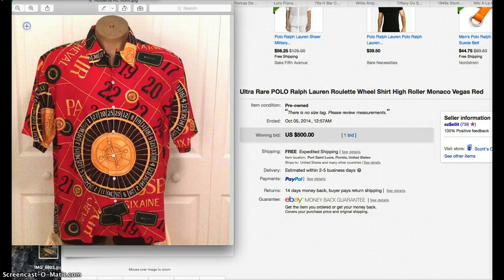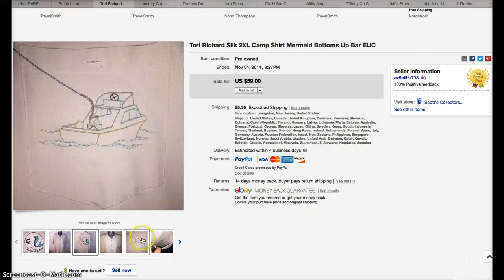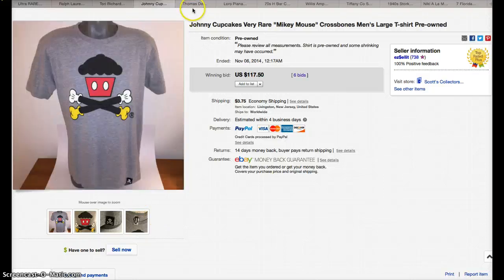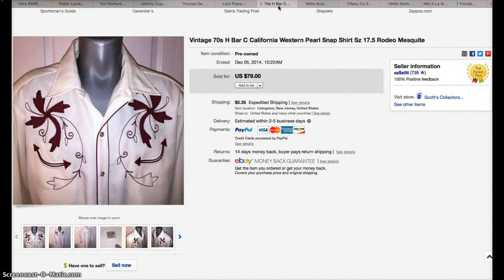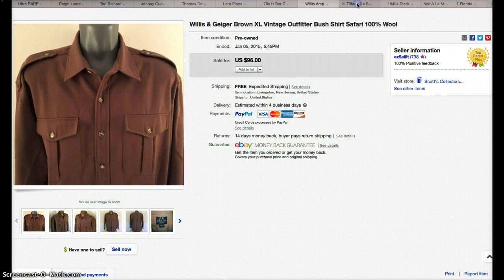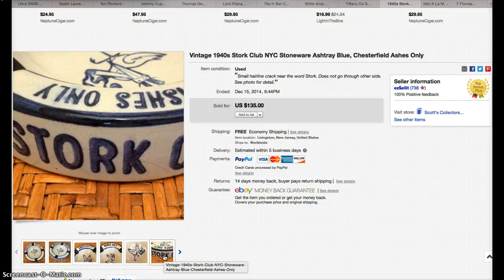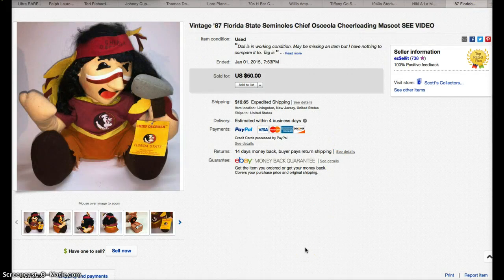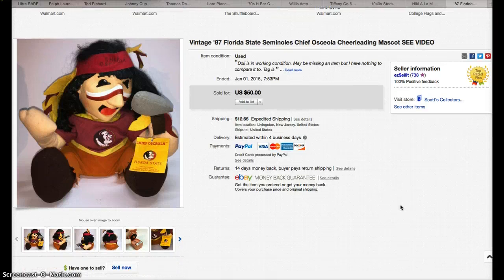Some Fourth Quarter Sales